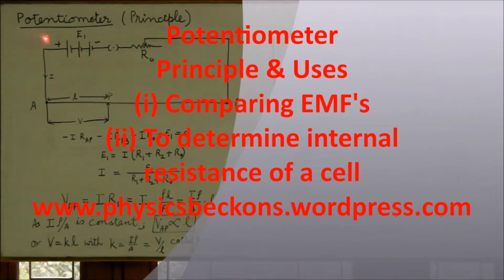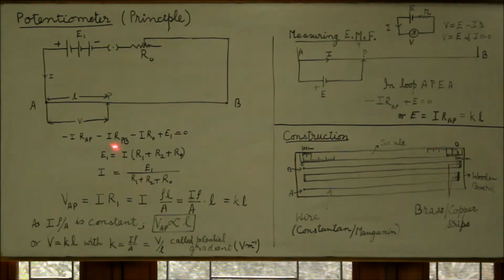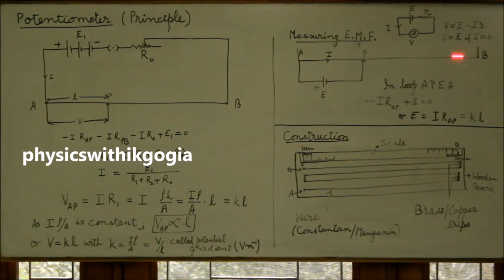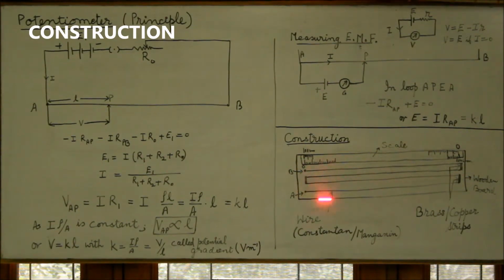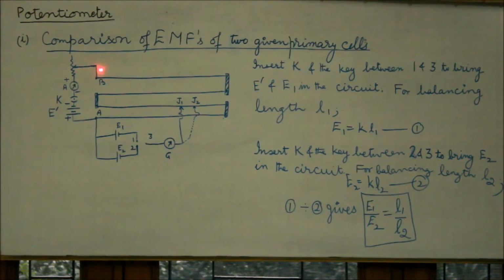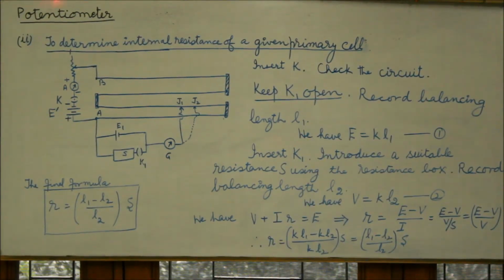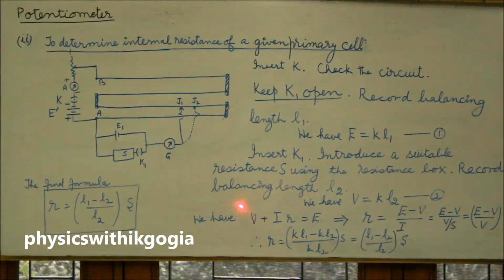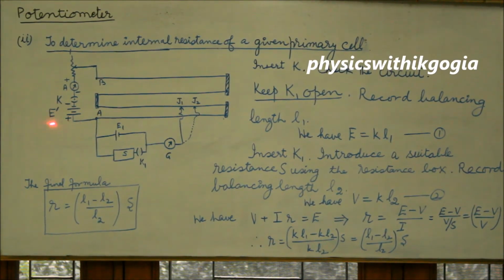Potentiometer Current Electricity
The video explains the principle of potentiometer. It also describes  the use of the instrument to compare EMF's of given primary cells and to determine internal resistance of the cell.